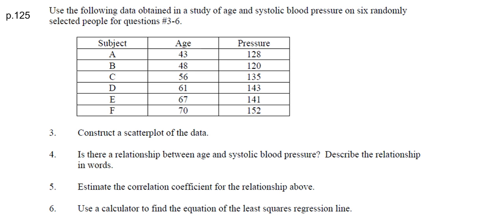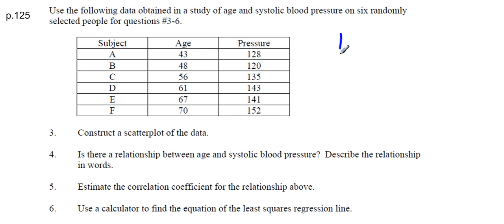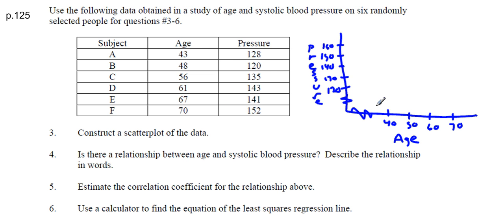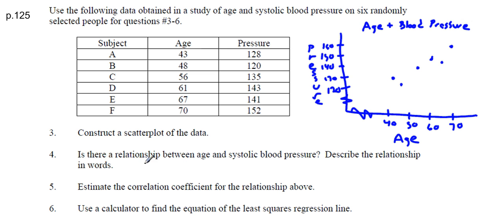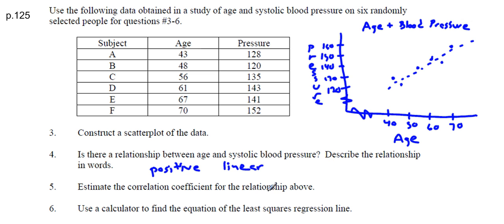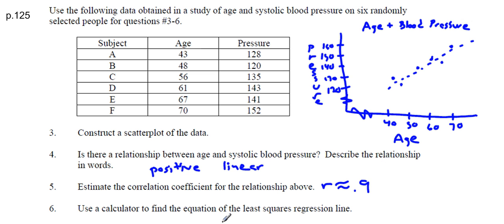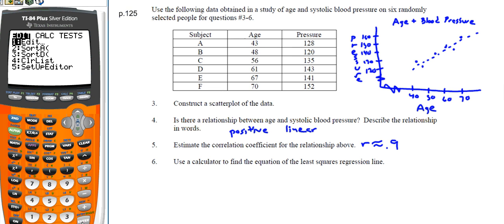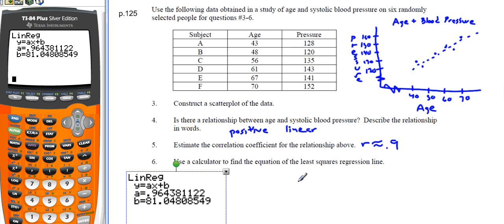Statistics p.125 #3-6.wmv